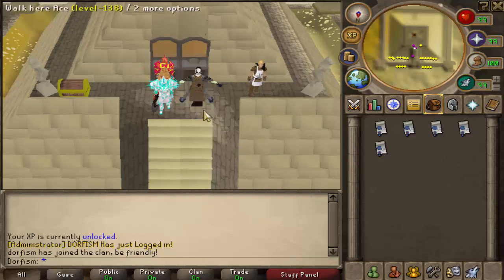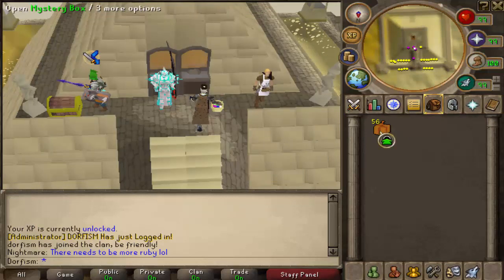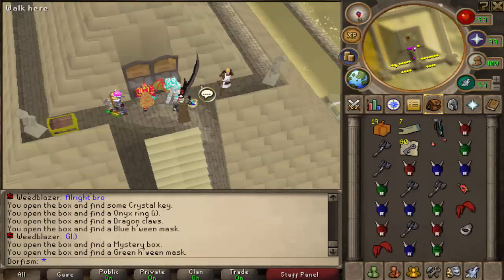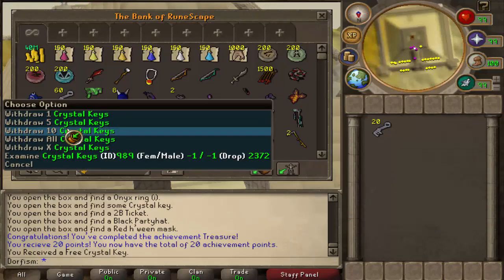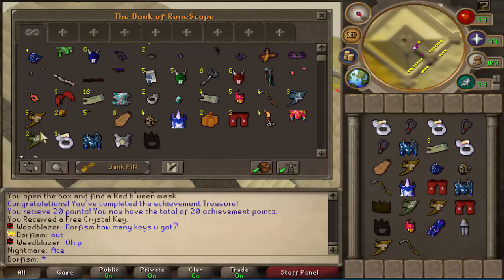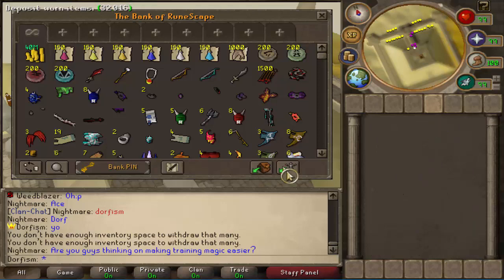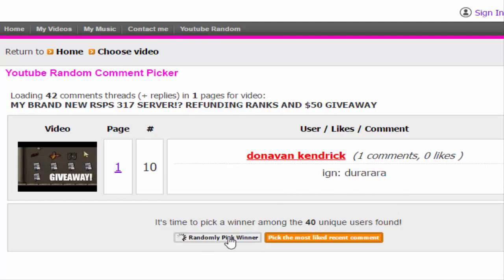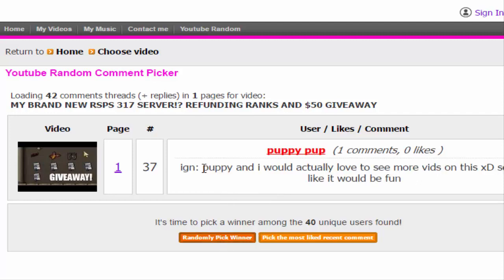Vision317 - Opening 50 Mboxes and Giveaway Winners!